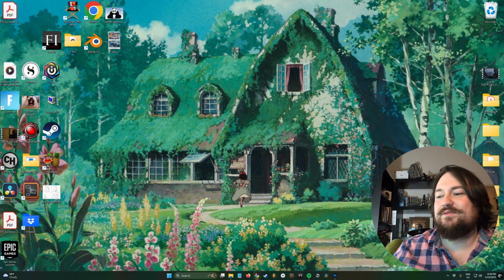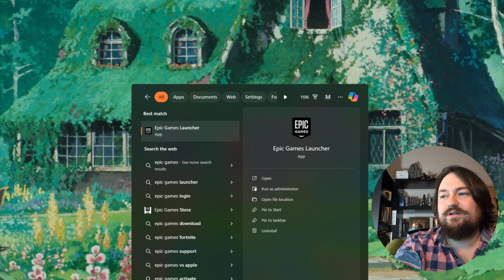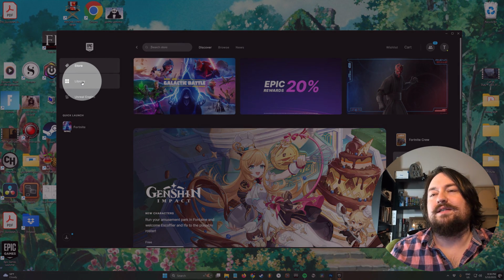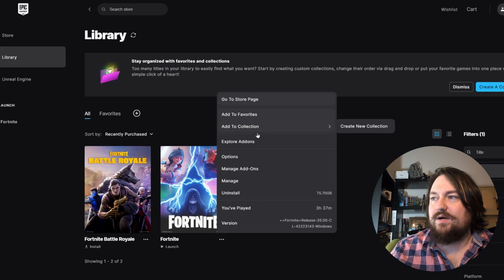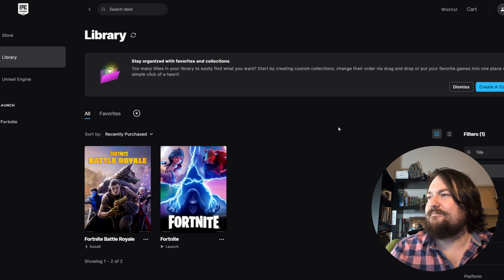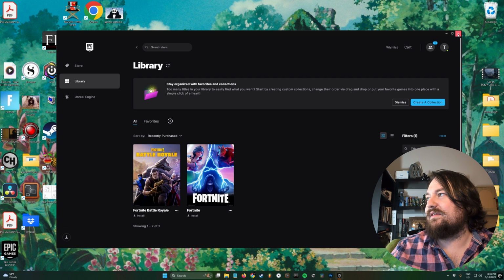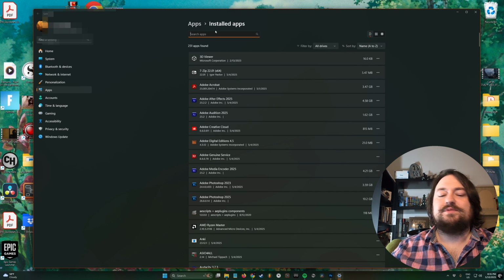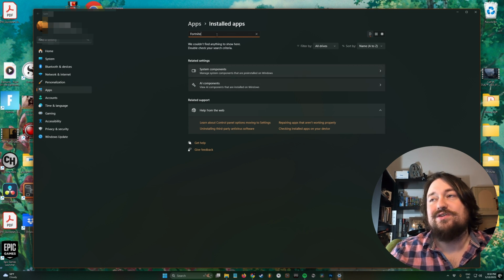How To Install Fortnite In Windows PC Or Laptop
Here's how you can uninstall and delete the Fortnite app from your Windows PC or laptop.